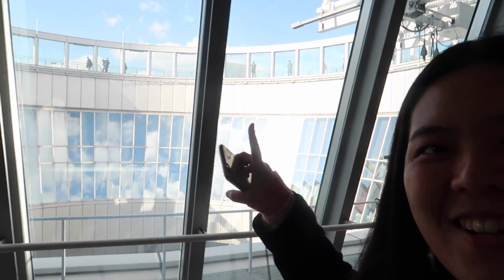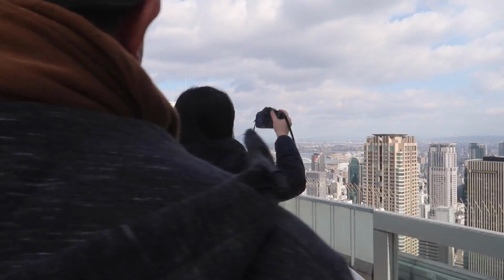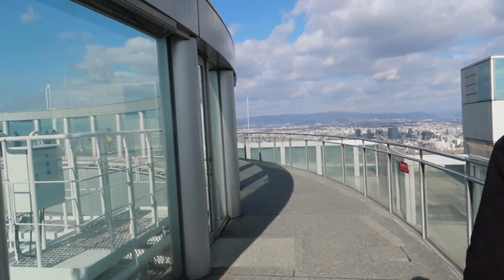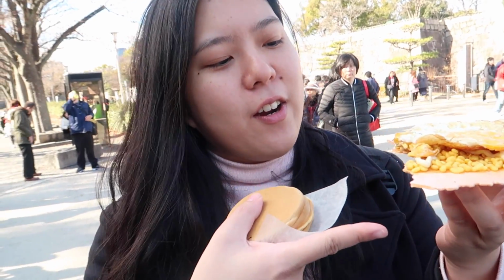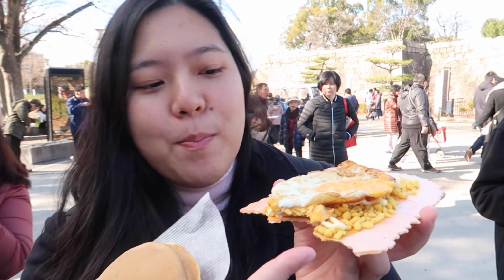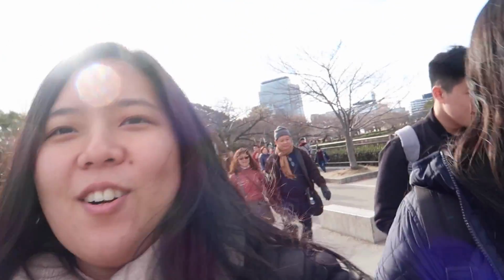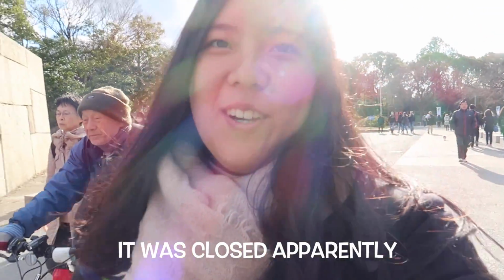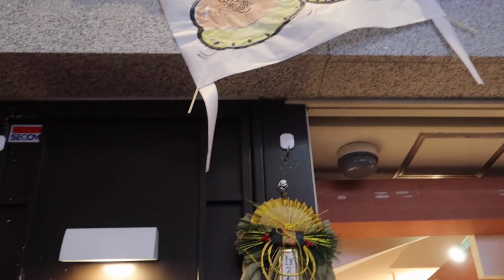EXPLORING OSAKA CASTLE & UMEDA SKY BUILDING | JAPAN TRAVEL VLOG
It is the first time I am combining two days worth of vlogs as the rest of the day was spent shopping. We went to Umeda Sky Building on January 1 and Osaka Castle on January 2. These places you should not miss when you visit Osaka. Hope you enjoy this vlog as much as I enjoyed exploring more of Japan!